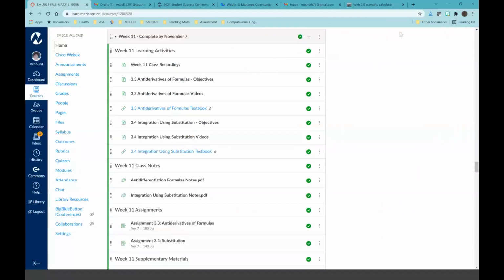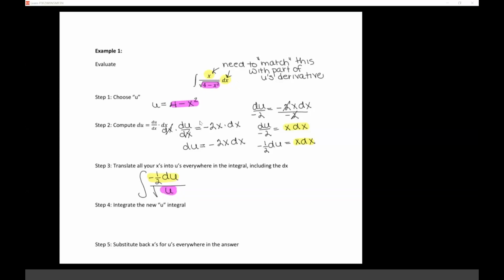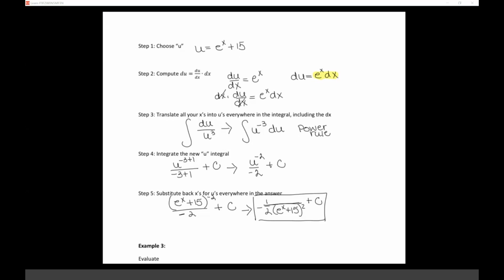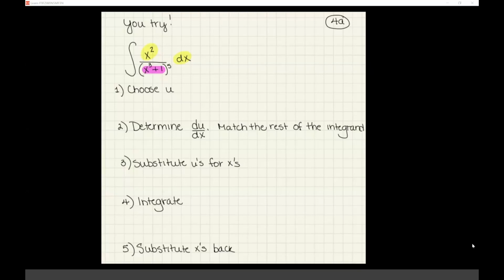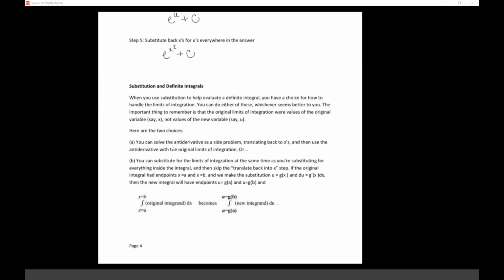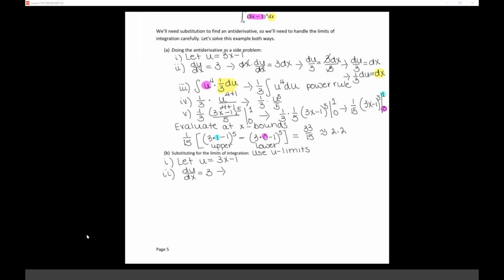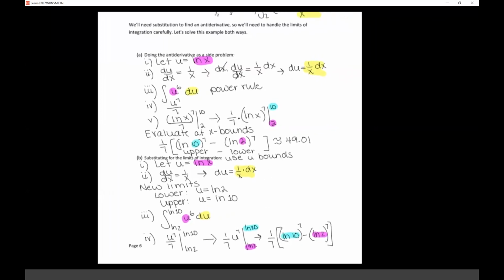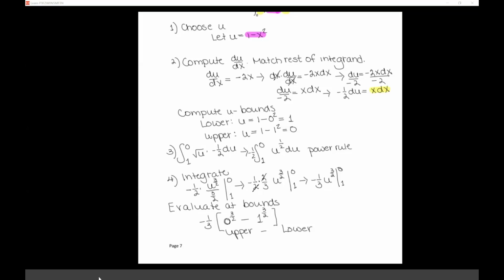MAT213 Live Online Class - Substitution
This is a recording of a MAT213 live online class made on November 3, 2021. In it, we discuss the method of finding an antiderivative using substitution. This process is used to unwind the Chain Rule, when the integrand looks like the product of a function and part of its derivative. Several examples were worked, showing different choices for "u". The concept was extended to definite integrals, and two methods of handling the endpoints (bounds) of integration were demonstrated.